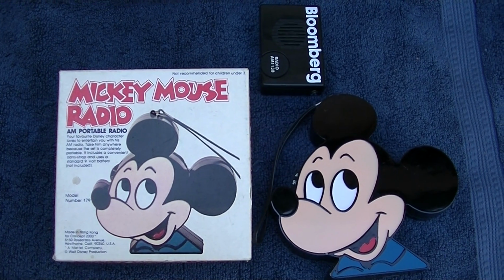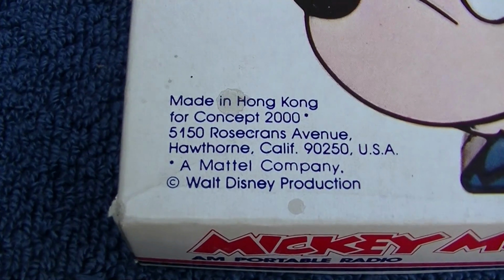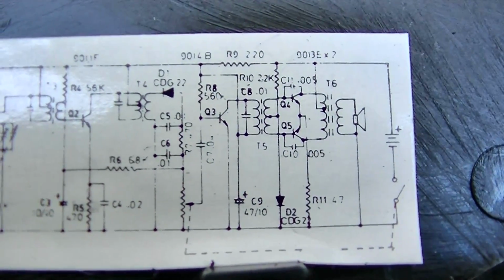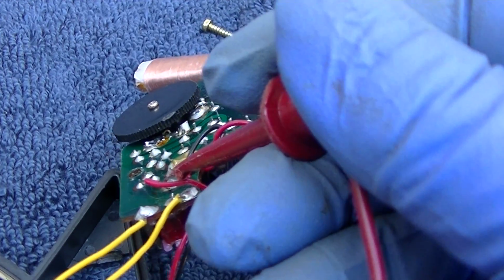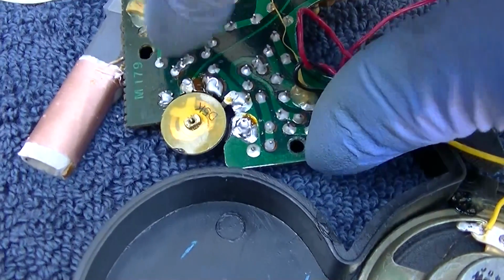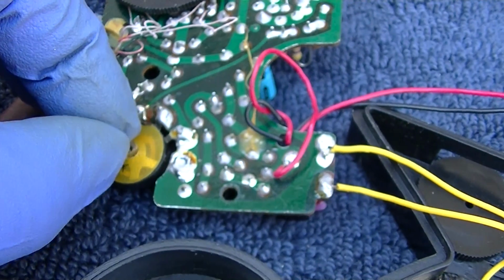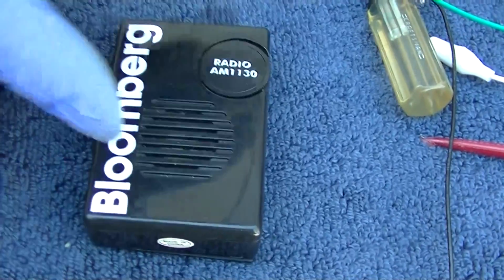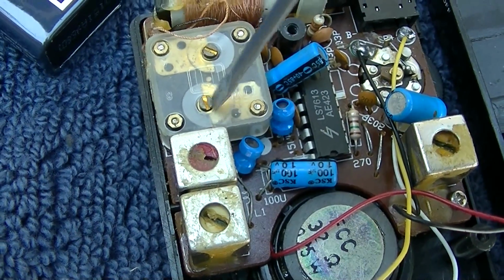Mickey Mouse and Bloomberg Novelty Radios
tweaking radios with a metal screwdriver